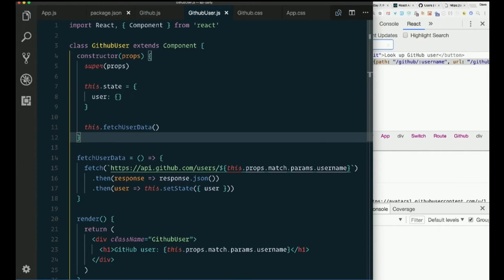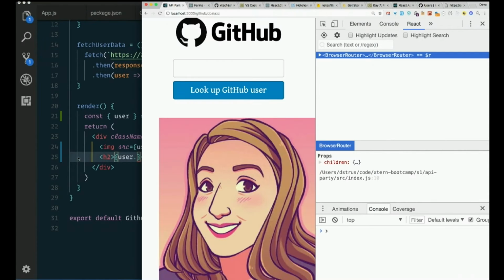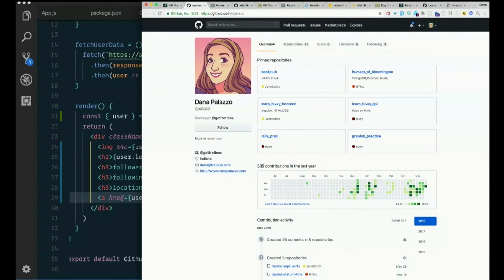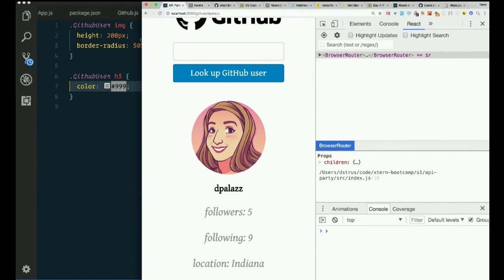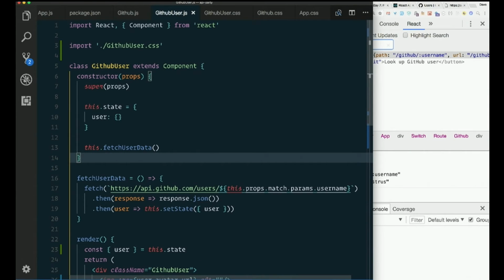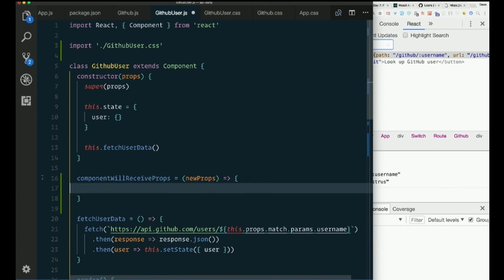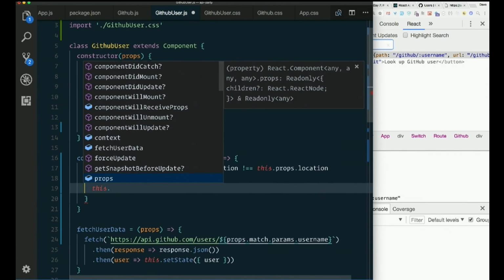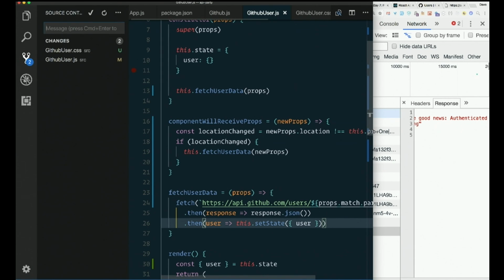Day 9 - Afternoon, part 17: GitHub API - componentWillReceiveProps() - XTBC 2018 Session 1